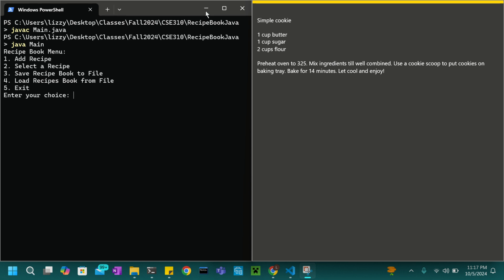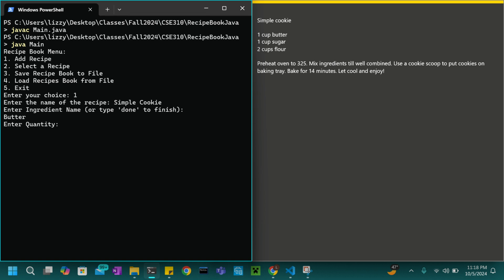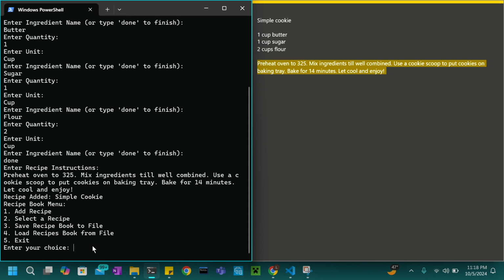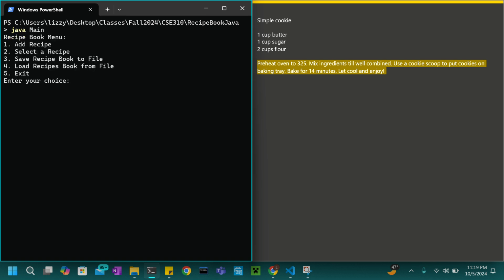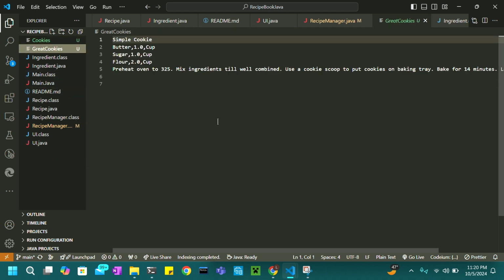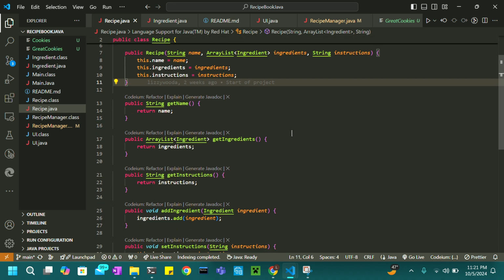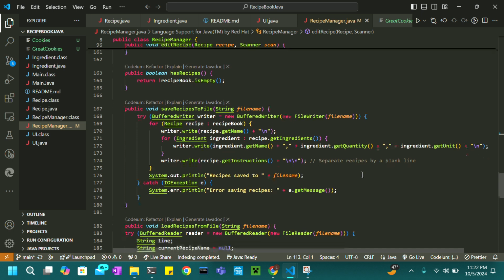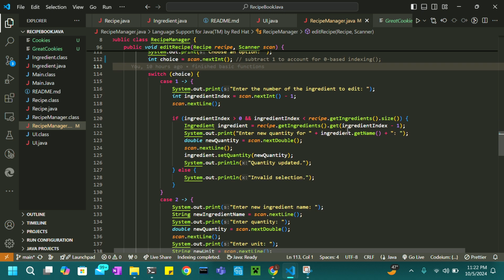Recipe Book Demo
This is my Java project where I created a digital Recipe Book.